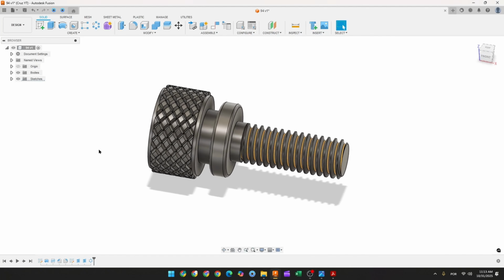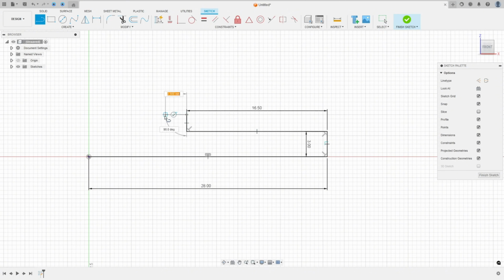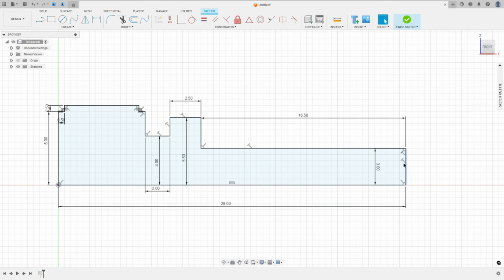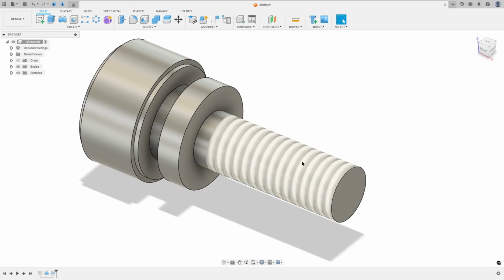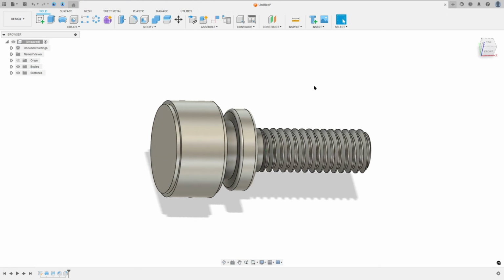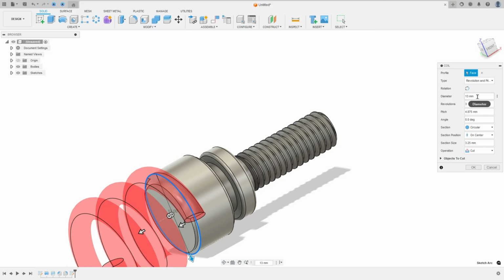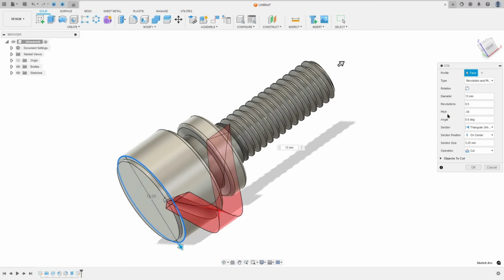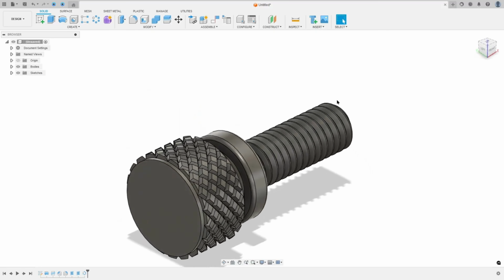Fusion 360 From Zero | Expert Ultimate Knurled Bolt in Fusion 360 - Tutorial #37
In this tutorial we'll use the features:
Solid Creation Commands

Revolve: This command creates a 3D object by rotating a 2D sketch profile around a central axis. It is the most efficient way to model parts that have circular or cylindrical symmetry, such as shafts, bottles, or cones.

Coil: This is a specialized feature used to create springs, threads, or spiral geometry. You define the coil by specifying its diameter, pitch (the distance between revolutions), height, and the cross-sectional shape of the wire.

Edge and Detail Refinement

Fillet: This command creates a smooth, rounded edge on a part by adding or removing material. You specify a radius for the rounded curve. Fillets are used for aesthetics and to reduce stress concentrations.

Chamfer: This command modifies an edge by creating a flat, angled surface instead of a curve. It is often used to break sharp corners, ease part assembly, or for design purposes.

Thread: This is a specialized feature used to apply cylindrical threads (internal or external) to existing holes or shafts. The command typically applies a visual and technical representation of the thread (size and pitch) without modeling the complex physical geometry unless specifically chosen.

Patterning and Symmetry

Circular Pattern: This command is an automation tool that duplicates a feature, body, or component and arranges the copies in a circular arrangement around a specified axis. This ensures that the duplicated items are perfectly spaced and aligned.